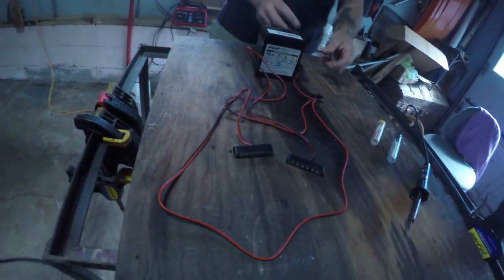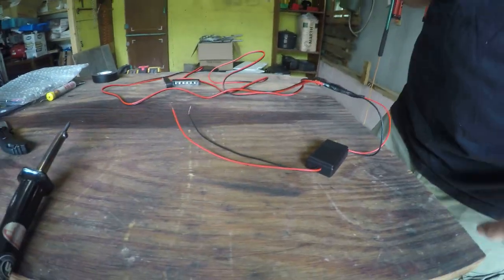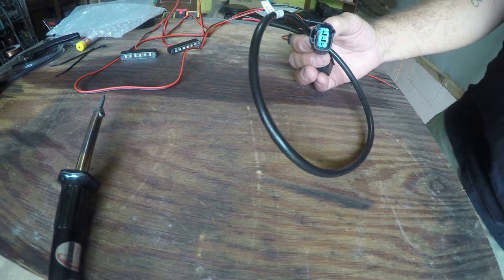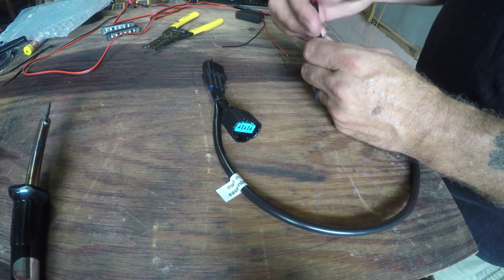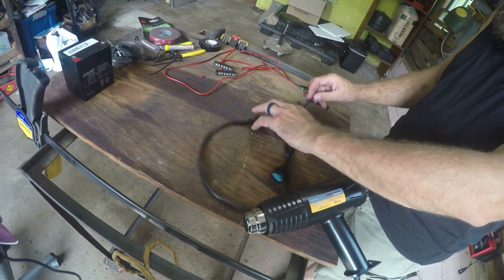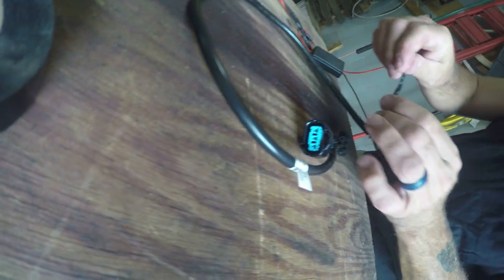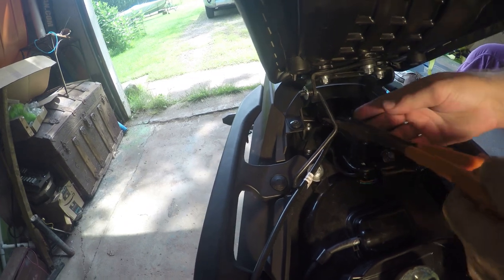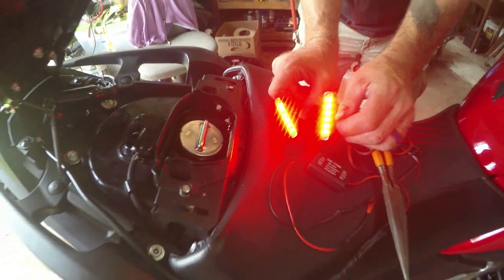Installing a tail light mod to the Honda NC750X DCT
We finally had some free time to get the tail-light mod installed on Ylva.

We still have the Aux lights to install and Ali is seriously considering a frunk key

Nate & Ali